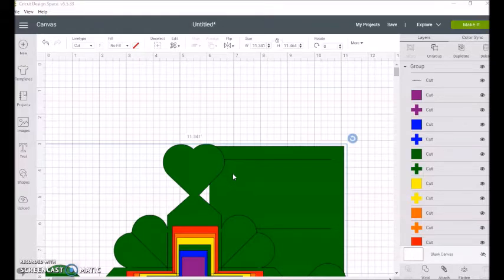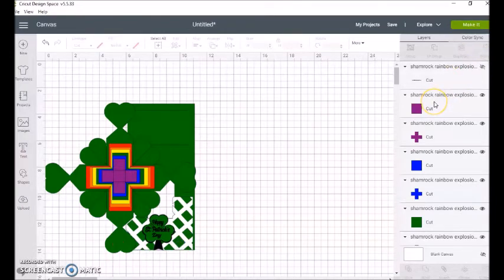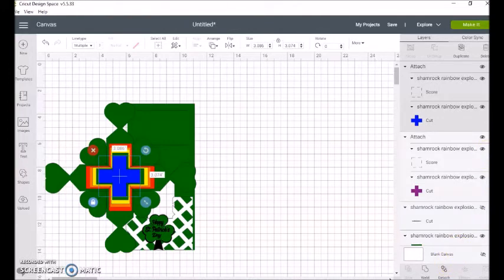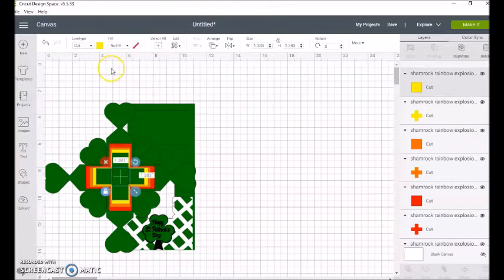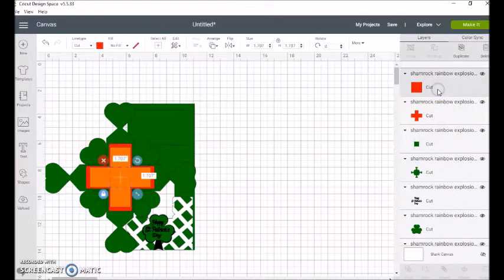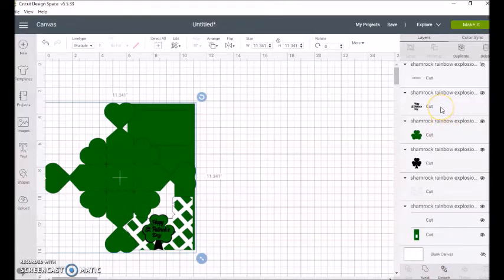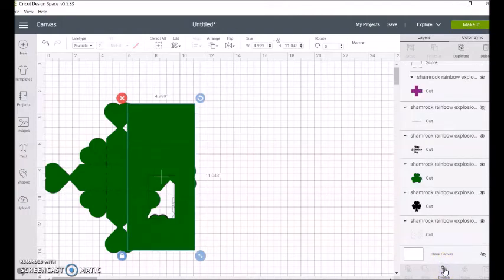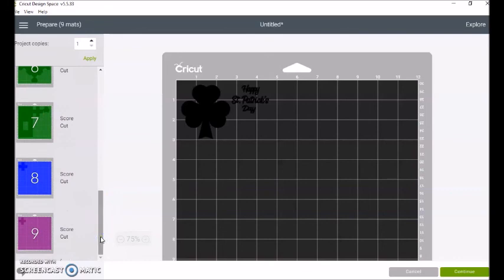DIY Exploding box.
Shamrock Rainbow box on top of card In Design space preparing for cut
Explosion box svg with rainbow layers. exploding card. cricut gift.Rainbow explosion box in a card SVG, Shamrock Rainbow, box on top of card, SVG Digital download, rainbow treat box. card base is 4x5 and the box is 2x2  Resize/recolor in Cricut Design Space Once imported to Design Space it may look really big, You can minimize your canvas view at the bottom left to 50% then Please before you ungroup go to the dimensions panel at the top and change to W 11.297 x H 11.419 this will make the biggest box approximately 2 inches. The score lines for the box layers and card base will need to be changed from cut to score and attached. Hide catherinemaryshop The shamrocks on top extend another 2 inches and are held together by a ribbon (not included)The inside of the box is a series of rainbow colored layers see pictures. SVG works with Cricut Design Space and can be resized. The zip file is 1 SVG cut file and 1 PDF instructions for once you get the SVG to Design Space after resize/recolor making it ready to cut.

Catherinemaryshop Cricut tips, hacks and helpful hints is here for you if you are a crafter and want to know more about ways to make your life easier when using your Cricut and making wonderful creations, you can join me in my journey to help you. I welcome your willingness to be here and highly value your video “likes” and “subscribes” Thank you so much, you are the reason I do what I do. Cathy